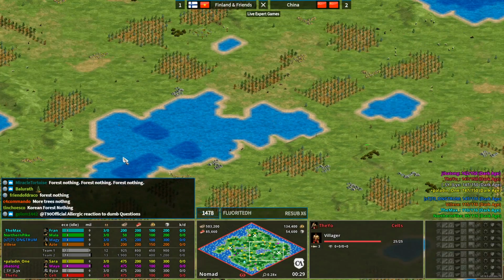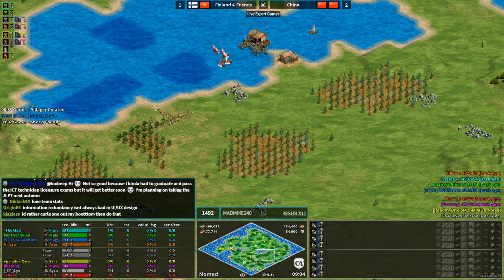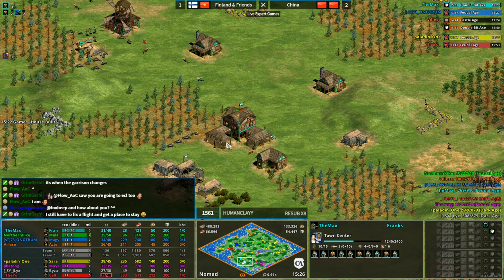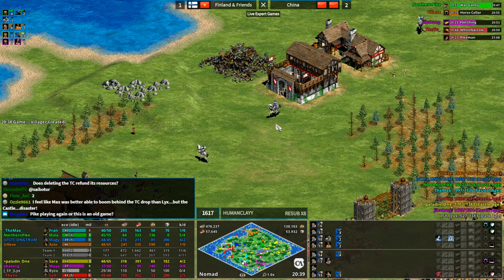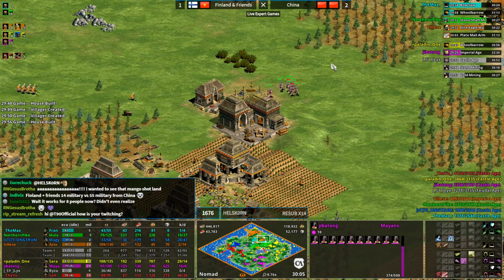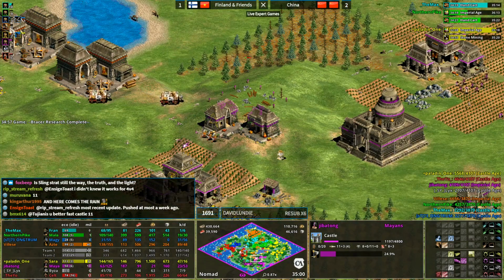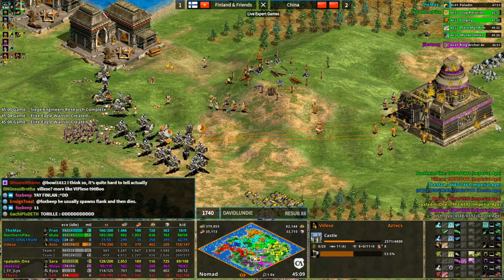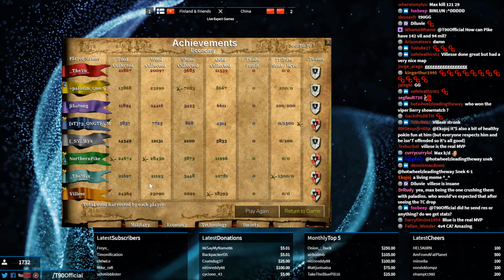Nomad 4v4! Finland vs China with NEW Capture Age!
Nomad is the map of the month apparently, and Finland and China have been playing it like crazy! This was a quality game that I casted using the new version of Capture Age! Couldn't wait to get this to Youtube to show you what it's all about!

I casted this with CaptureAge a new spectating tool for Age of  Empires 2 allowing me to zoom and show a ton of extra live info.  If you are interested in supporting this project you can go